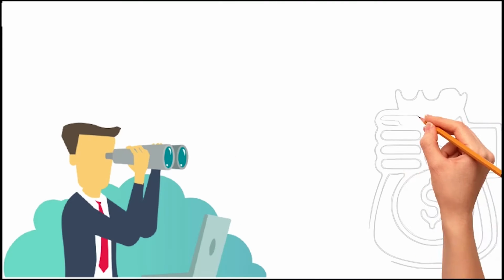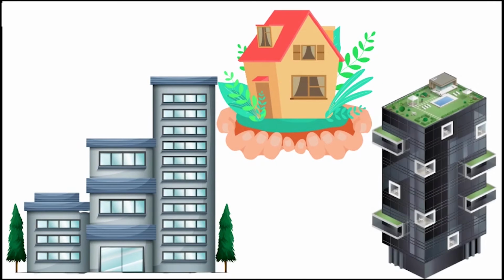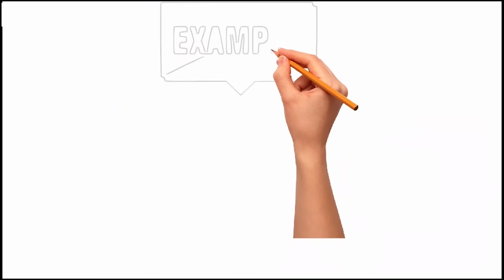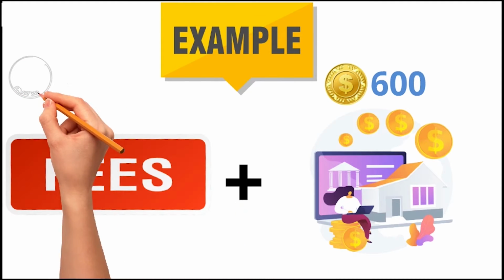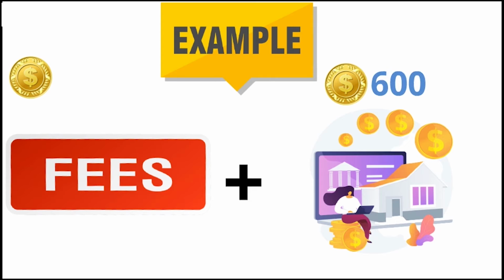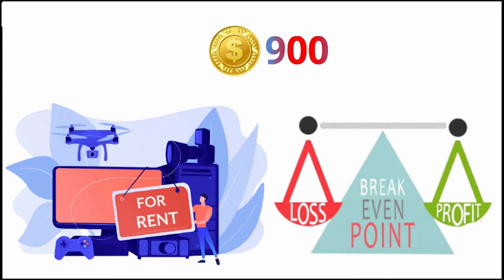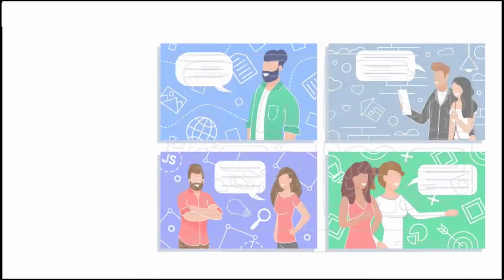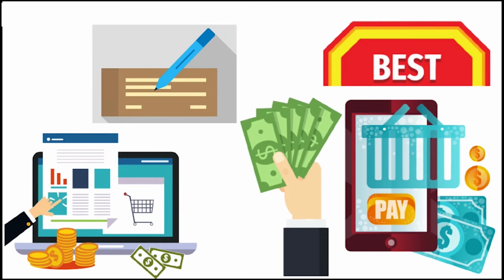Rental Income Investing 101 | 2 minute Tip to Open your mind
Rental Income investing is another financial strategy that you can take advantage of. What is it and how can you make the most out of it? Try it out for yourself and see just how much you can make.